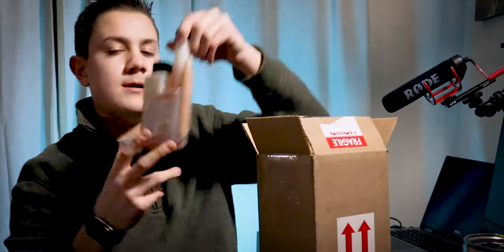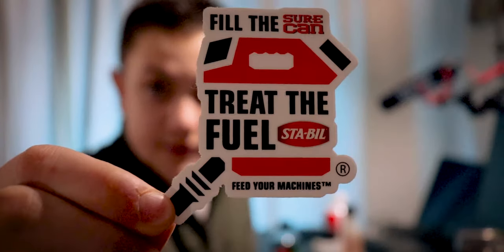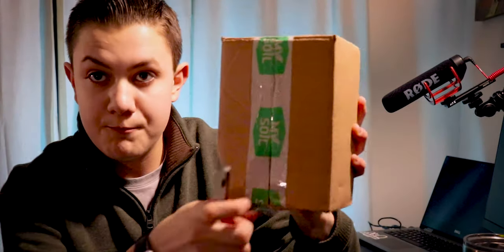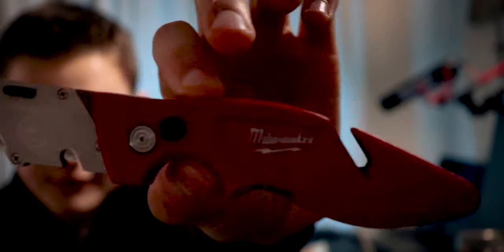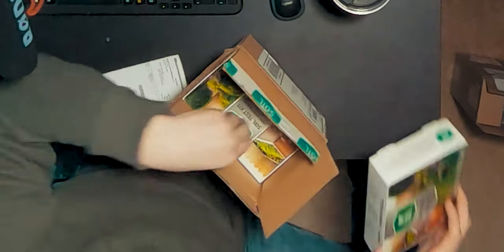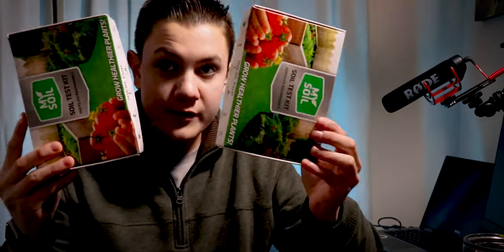POA in my Lawn // 2 TIPS to TREAT IT | BONUS B-ROLL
WATCH IN 4K. IT LOOKS SOOOO GOOD ;)
Winter Weeds are a pain, today I show to 2 of the BEST techniques to handle and treat those weeds. Shoutout to Brian's Lawn Maintenance for buying the camera that everything in today's episode was shot on, man it looks really good. PEACE!